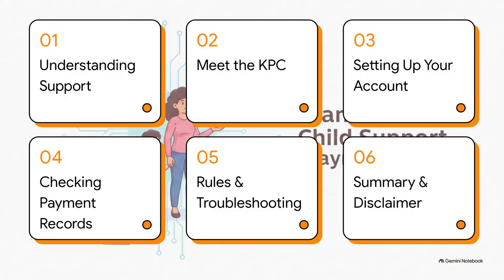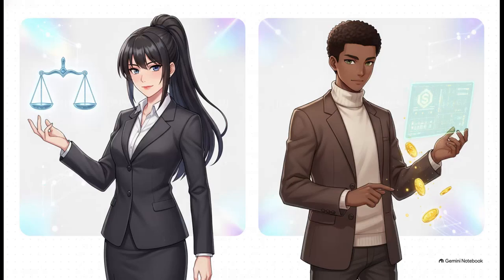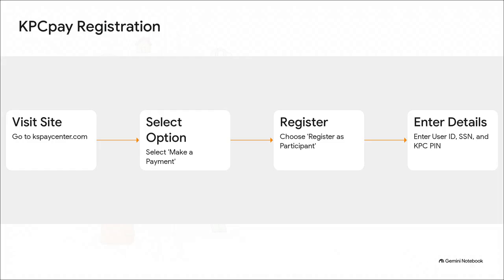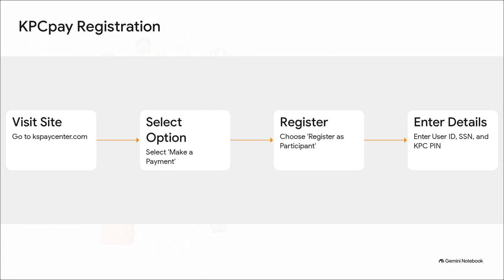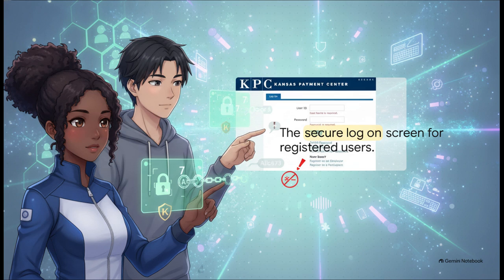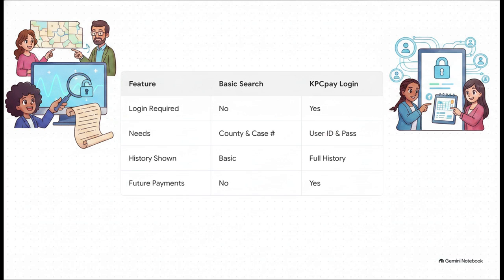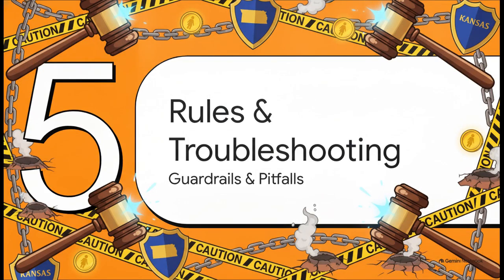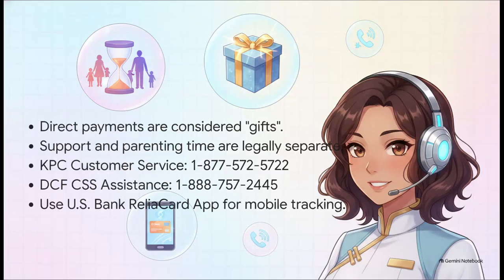How to check your child support payments online in Kansas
Managing child support payments can sometimes feel overwhelming, but technology has made it more straightforward than ever. If you are a parent in Kansas looking to streamline the process of monitoring your child support payments, this video is here to guide you. We provide an easy-to-follow explanation on how to check your child support payments online in Kansas, ensuring you have all the information you need right at your fingertips. By learning this simple process, you can save time, reduce stress, and stay informed about your child support financial responsibilities, all from the comfort of your home.

Our step-by-step guide walks you through the Kansas Payment Center’s online system, showing you exactly how to access payment information with ease. Whether you are the custodial parent receiving payments or the non-custodial parent making them, this video will clarify all the steps needed for effective management of your child support obligations. Stay on top of your financial commitments and ensure that your children receive the support they deserve.

Сред най-продаваните тревни смески в България — Хеса Hesa Австрия. Тема: "How to check your child support payments online in Kansas"